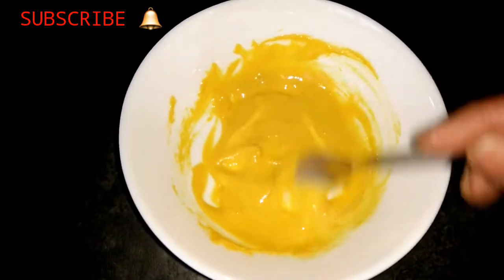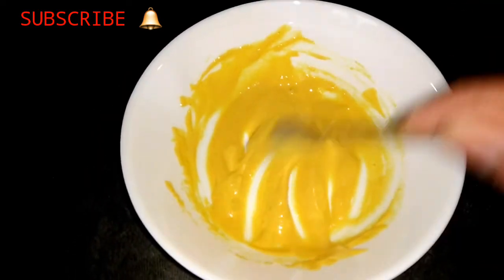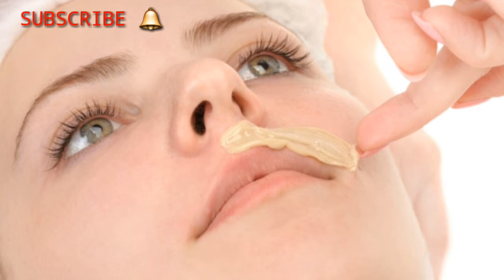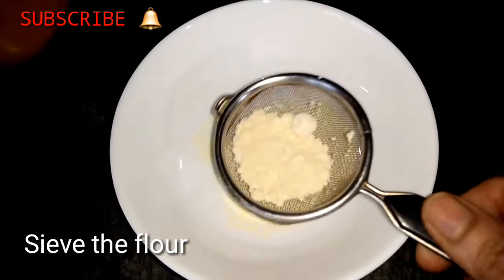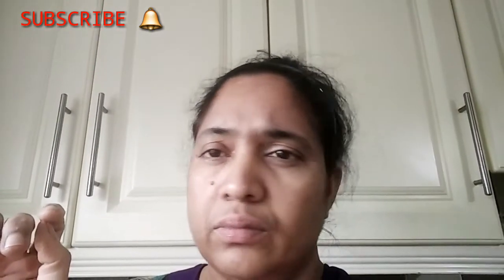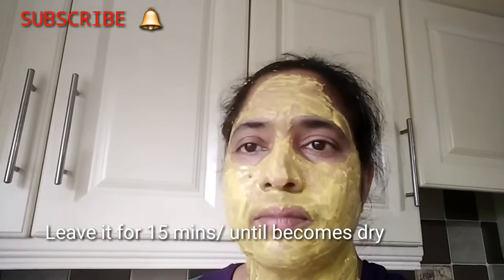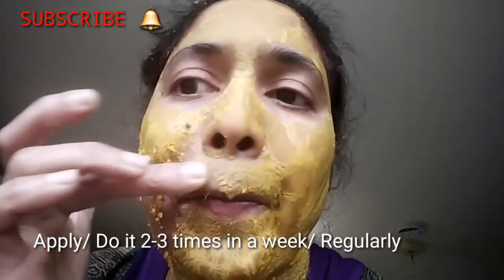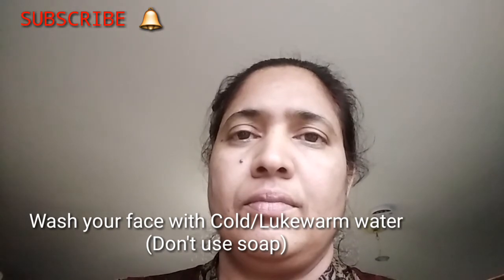ఇది రాస్తే మీ అవాంఛిత రోమాలు శాశ్వతంగా రాలిపోయే చిట్కా | Home Remedy to Remove Unwanted Facial Hair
Hello Friends,

ఇది రాస్తే మీ అవాంచిత రోమాలు శాశ్వతంగా మాయంఅవుతాయి|Home Remedy for Unwanted Facial Hair|Eng.Subtitle